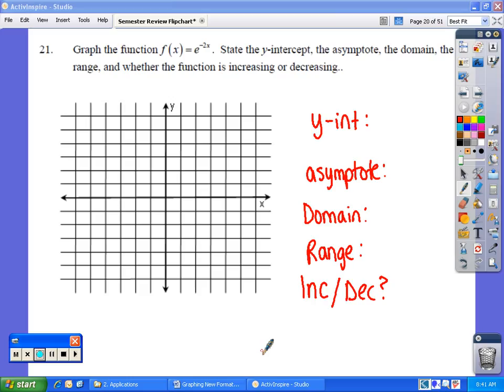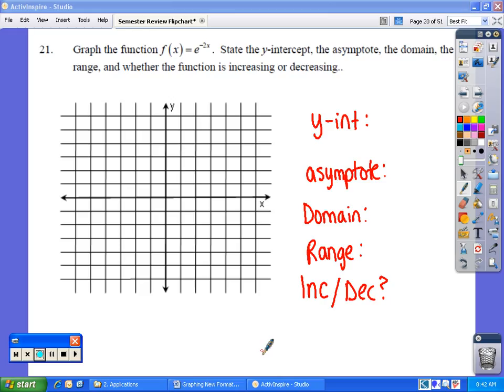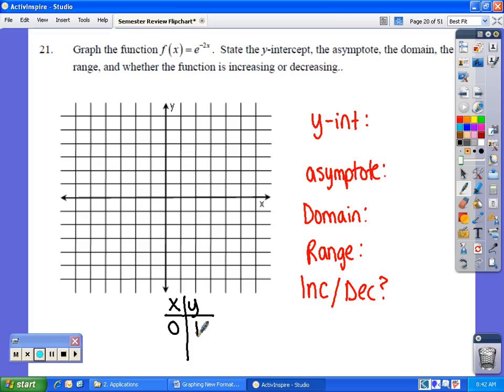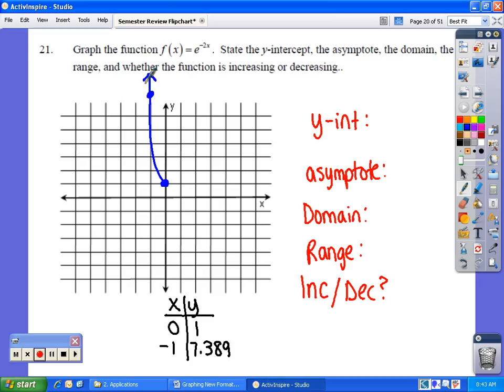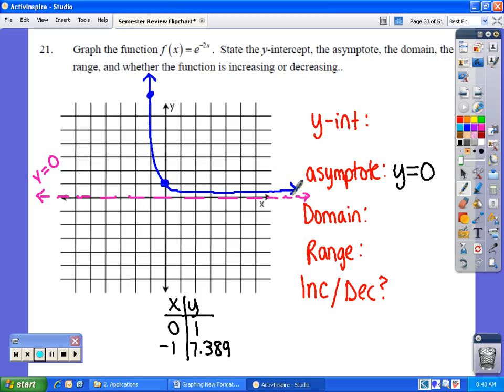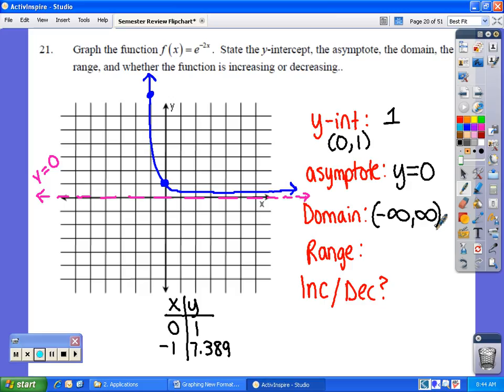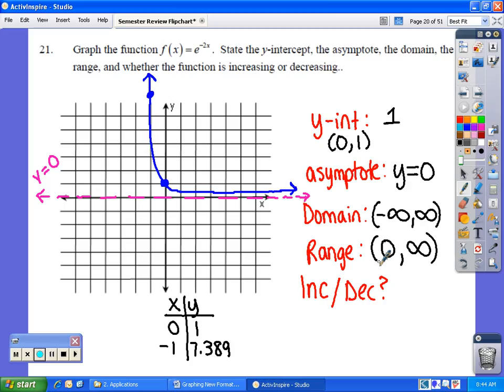HAlg2BFRev#21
21.b is missing